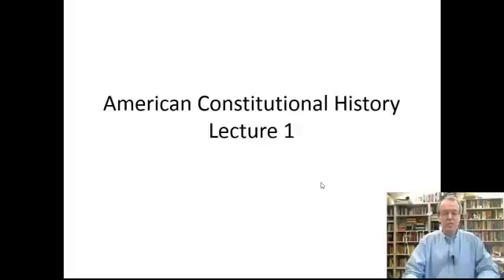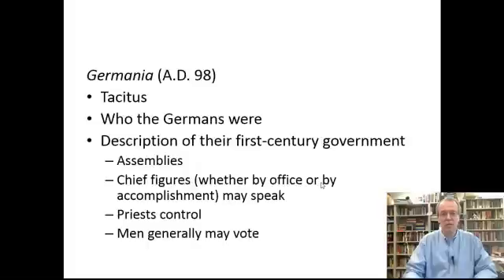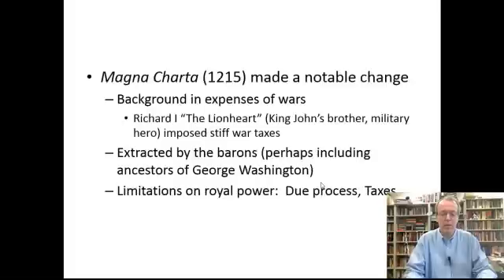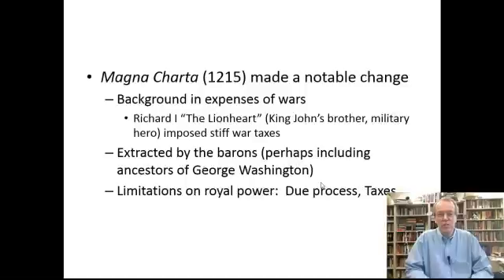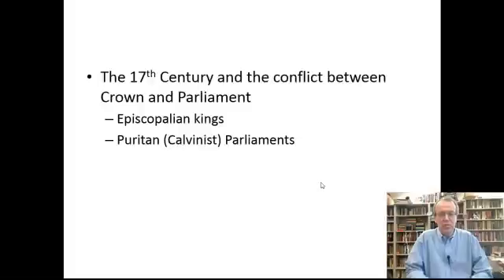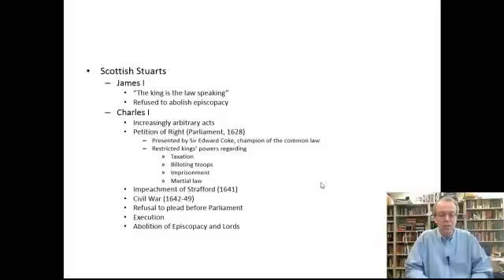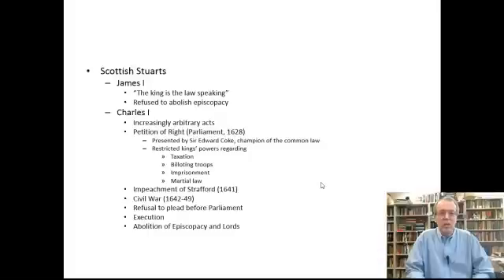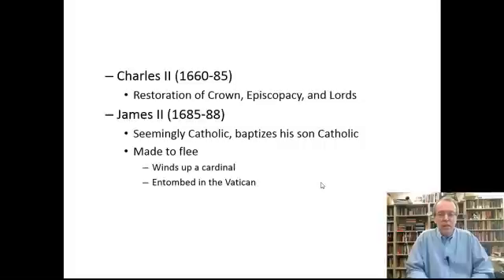Constitutional History Lecture 1: German and British Antecedents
Professor Kevin Gutzman, author of James Madison and the Making of America, discusses the European background to American constitutionalism.